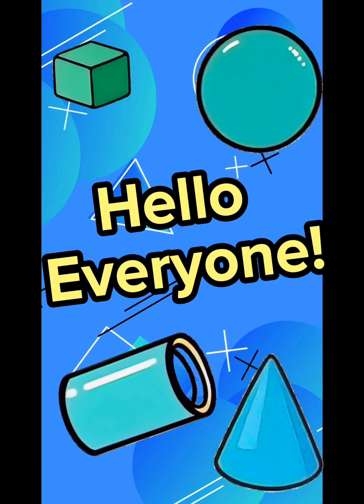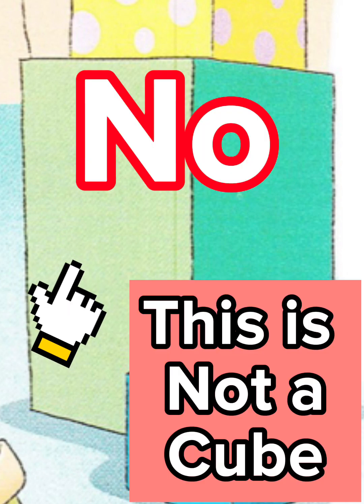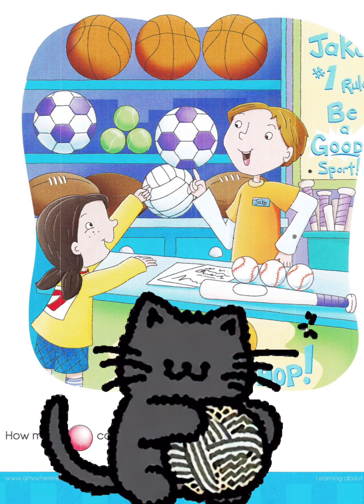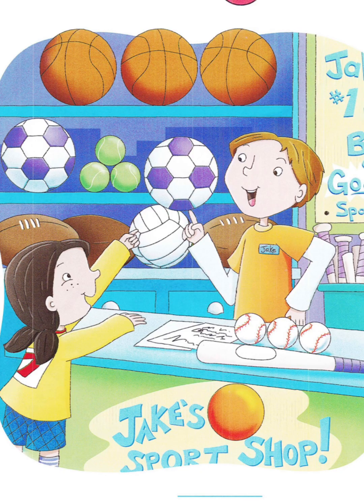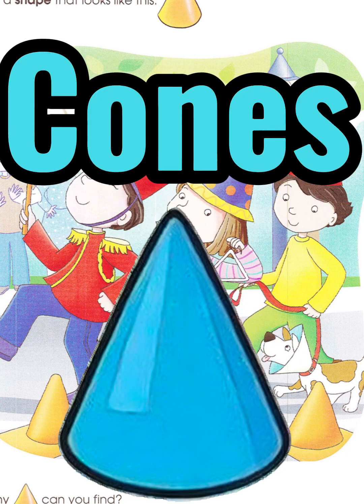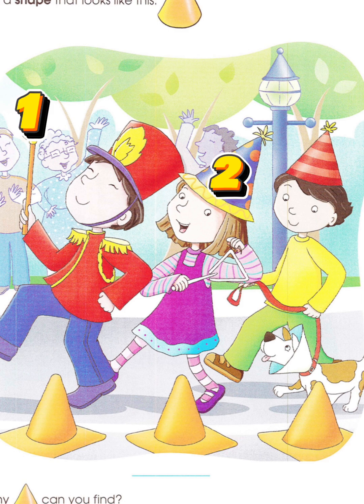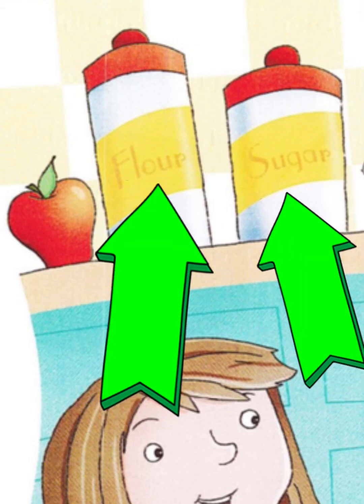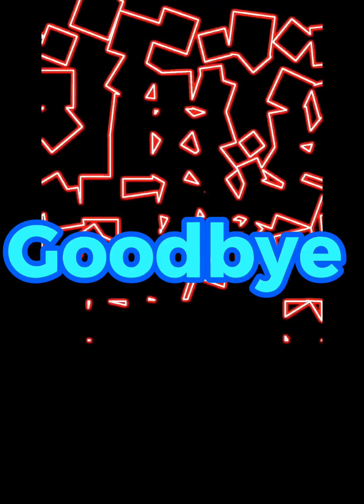BIG KINDERGARTEN: LEARNING 3D SHAPE VOCABULARY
LEARN 3D SHAPE VOCABULARY with this interactive lesson by Teacher Trey. Vocabulary words include: CUBE, CONE, CYLINDER and SPHERE.